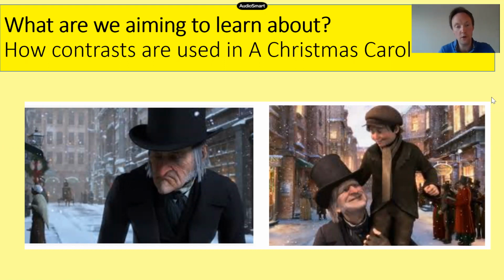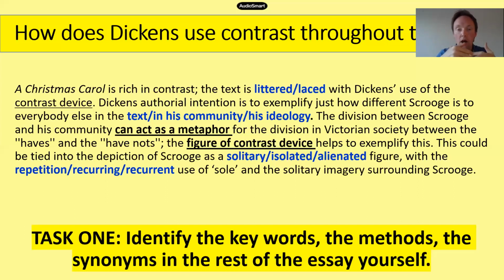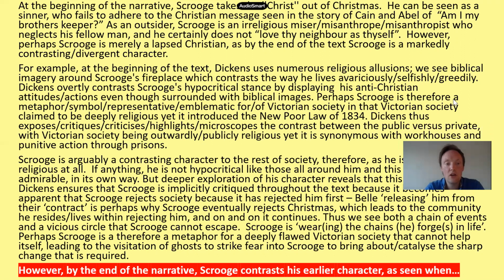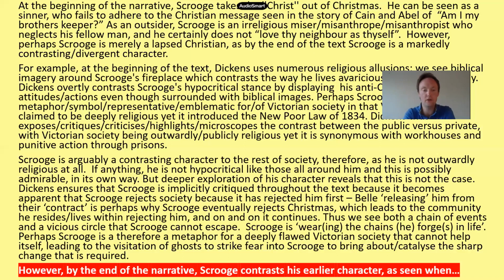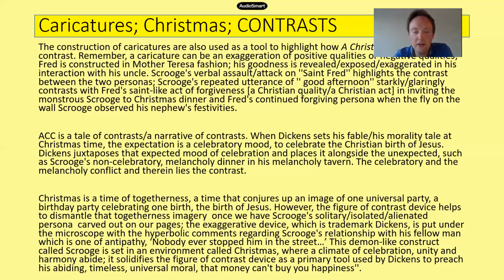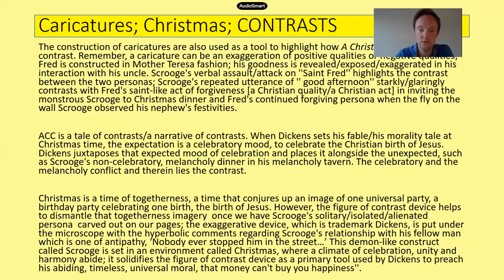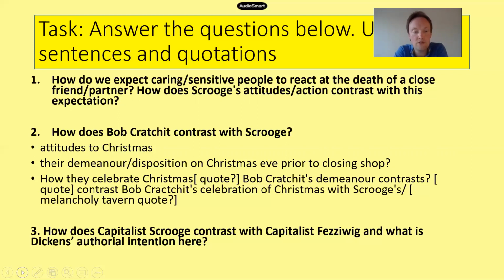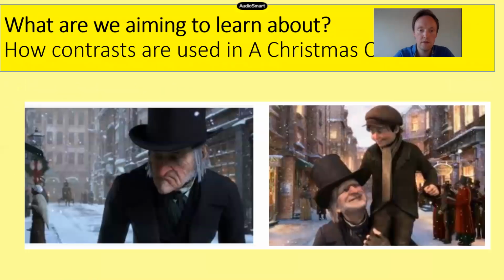A Christmas Carol - CONTRAST (work for week of 13th July)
Hello everyone! This is work in addition to what you do in class this week.  It tells you of the work to be done this week and sets you up for some work over the summer.  If using for revision, the tasks within are still very helpful and should make for an excellent model essay from which to learn.